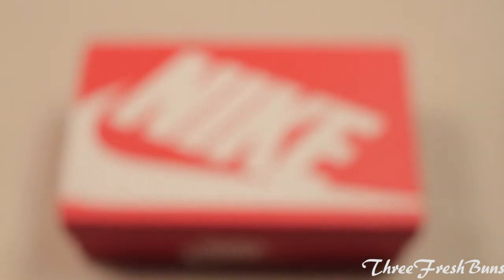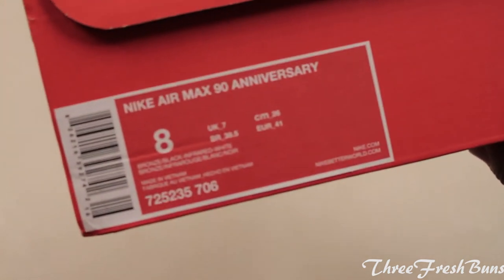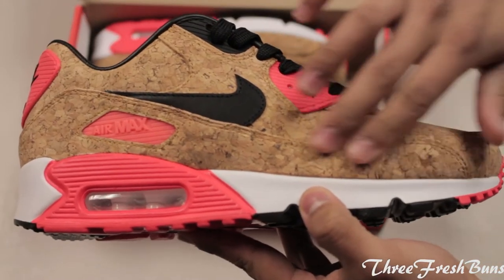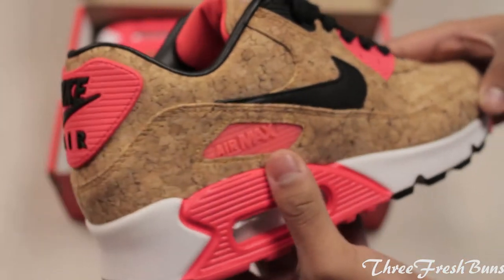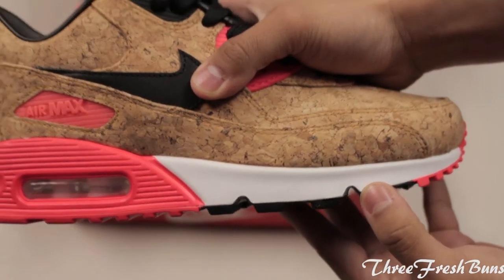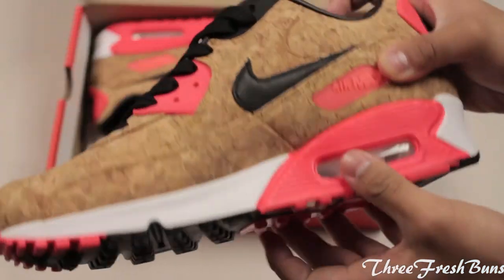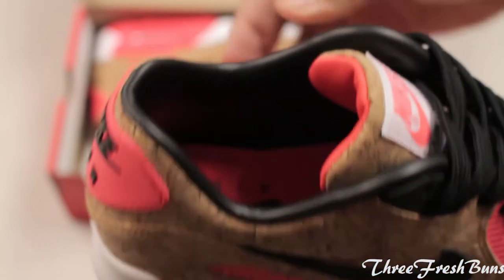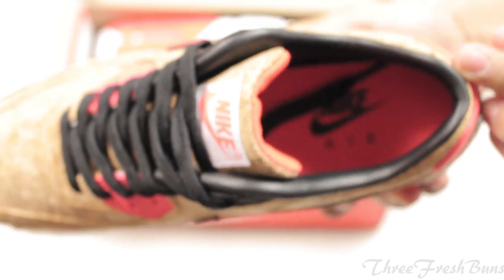Nike Air Max 90 Cork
These shoes are created to celebrate nike 25th year of air max.
Thanks!